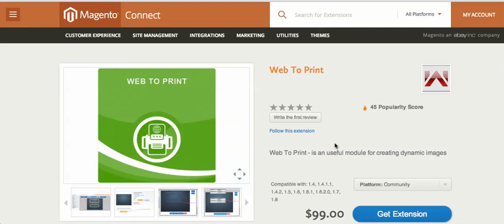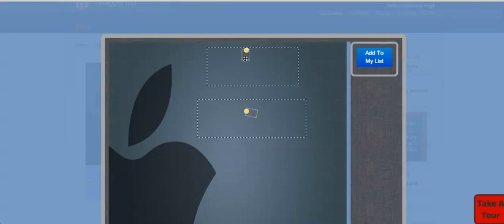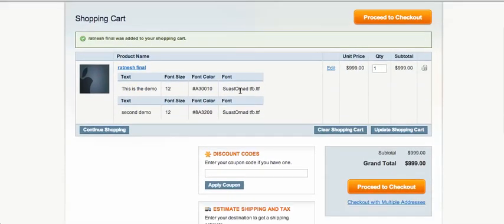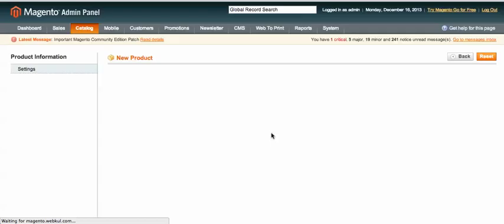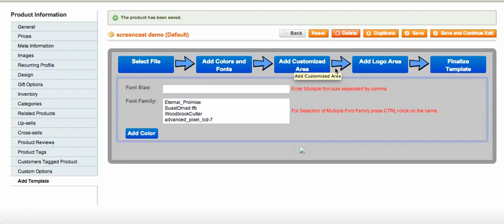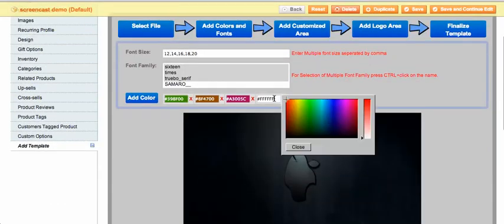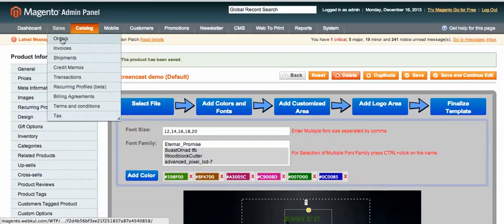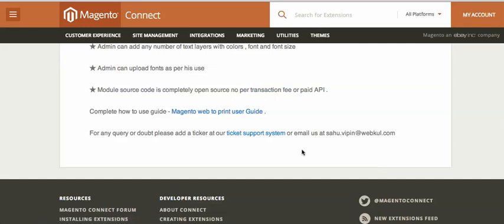magento Web to print and dynamic imaging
Web To Print

Web To Print - Module Combine Magento e-commerce platform with our web-to-print and dynamic imaging extension to add powerful product personalization features to your online store. From T-shirts, to rubber stamp , to online ads and business cards - you can personalize it all.

Features
★ Admin can upload any number of image template for different product

★ Image editing and personalization

★ Draggable and movable text

★ Admin can add any number of text layers with colors , font and font size

★ Admin can upload fonts as per his use

★ Module source code is completely open source no per transaction fee or paid API .

Complete how to use guide - Magento web to print user Guide .

2. Raise a Ticket via our HelpDesk system